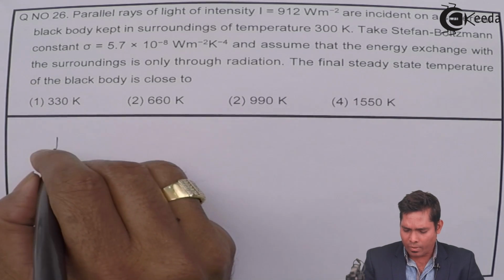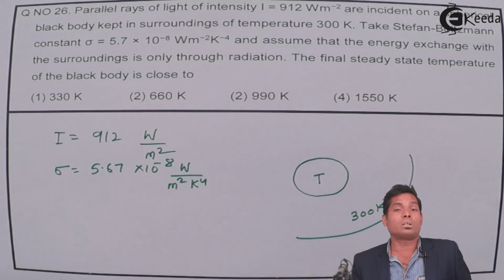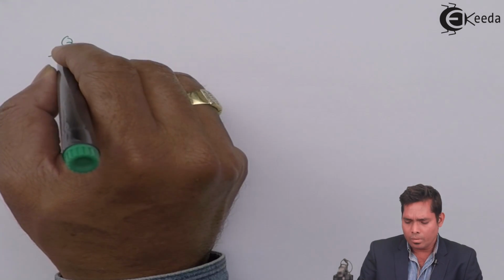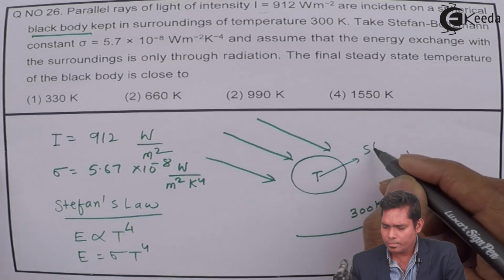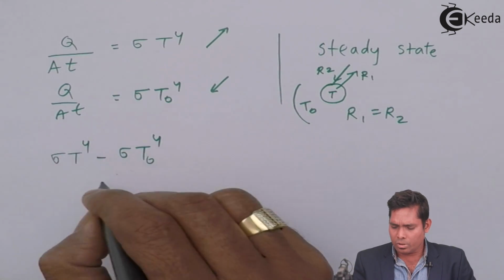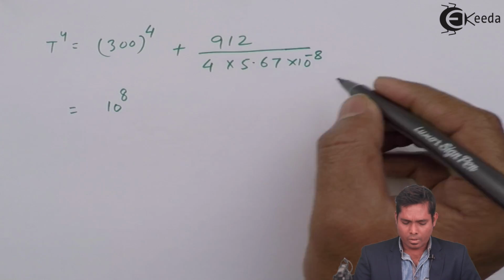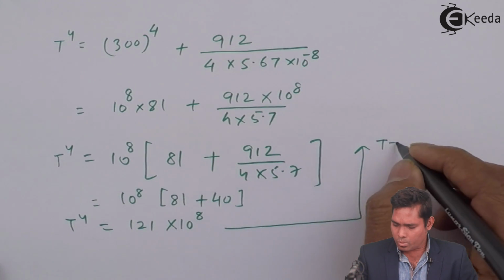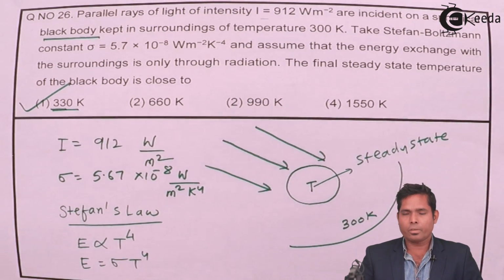IIT JEE Advanced 2014 Physics Solution - Question 26 - IIT JEE Advanced Physics Paper Video Solution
1) IIT JEE Advanced 2014 Physics Solution - Question 24 - IIT JEE Advanced Physics Paper Video Solution

2) IIT JEE Advanced 2014 Physics Solution - Question 25 - IIT JEE Advanced Physics Paper Video Solution

1) IIT JEE Advanced 2014 Physics Solution - Question 27 - IIT JEE Advanced Physics Paper Video Solution

2) IIT JEE Advanced 2014 Physics Solution - Question 28 - IIT JEE Advanced Physics Paper Video Solution

Happy Learning : )